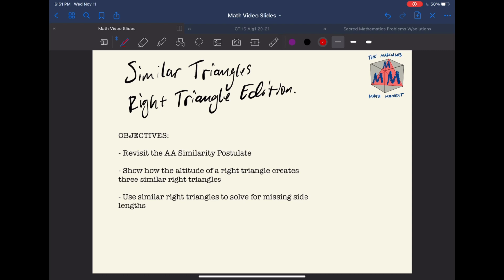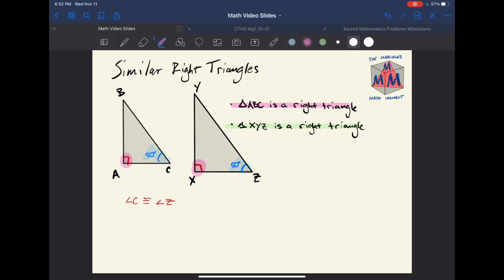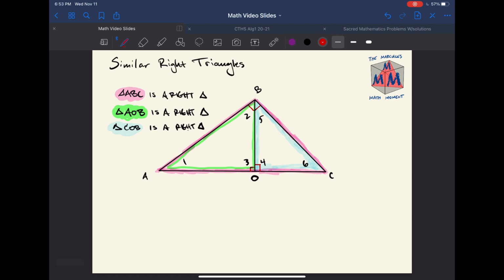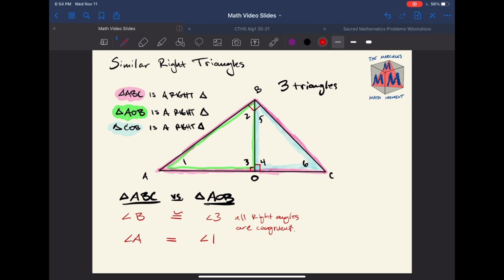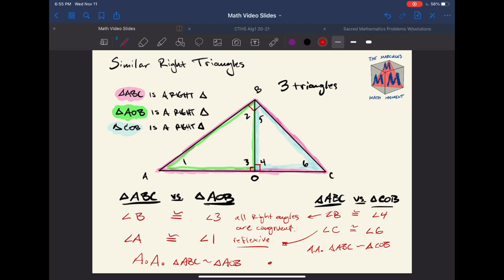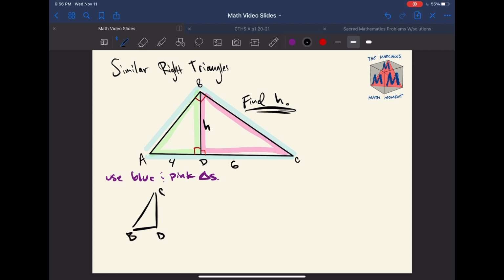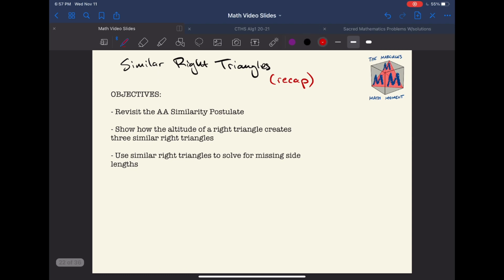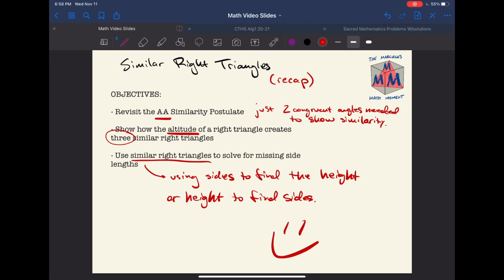Similar Right Triangles